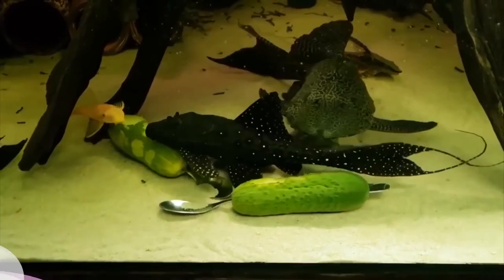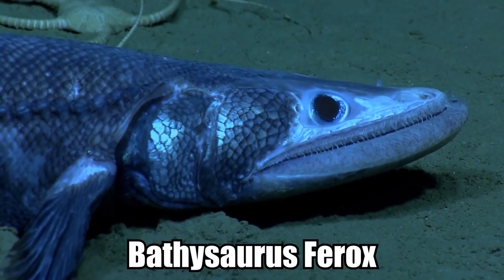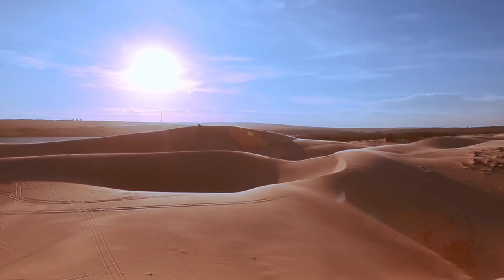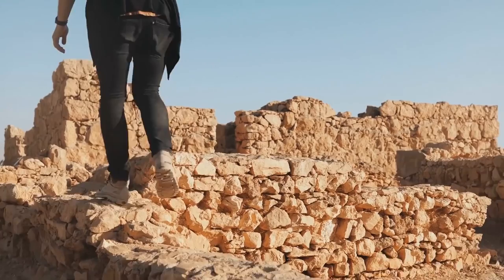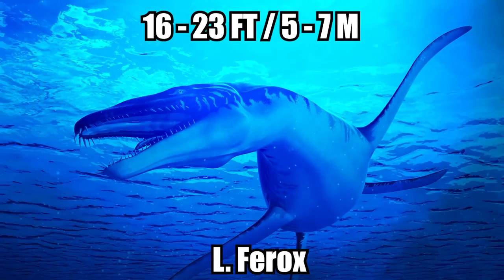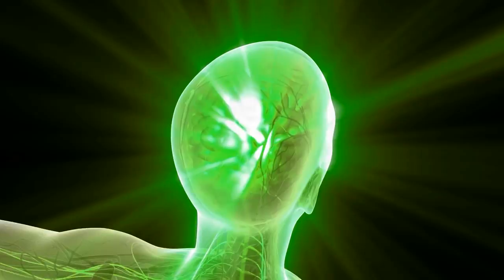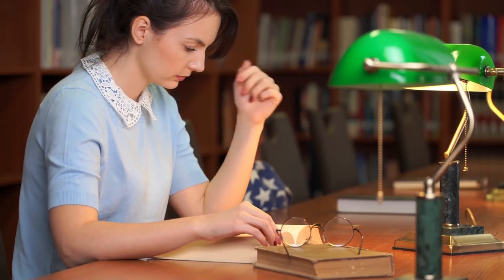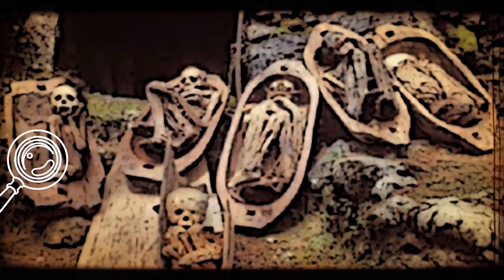Mysterious Discoveries & Amazing Animals | ORIGINS EXPLAINED COMPILATION 12